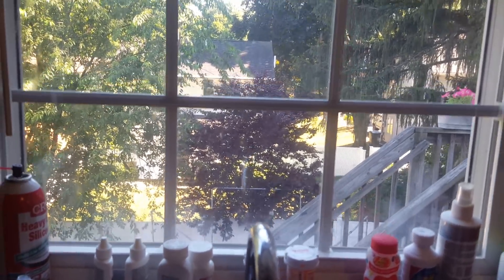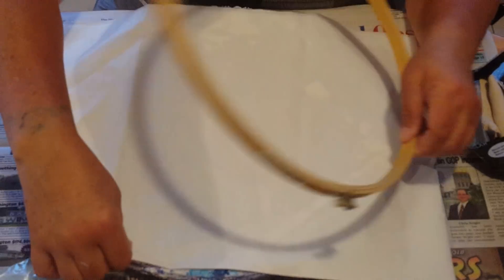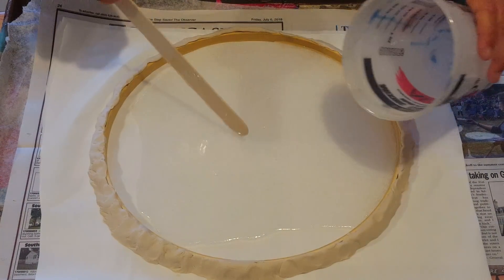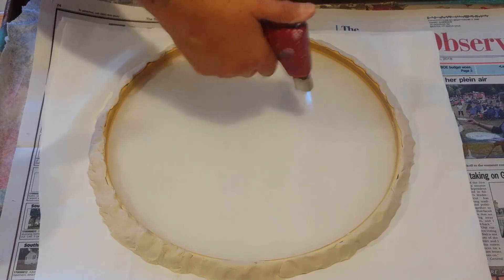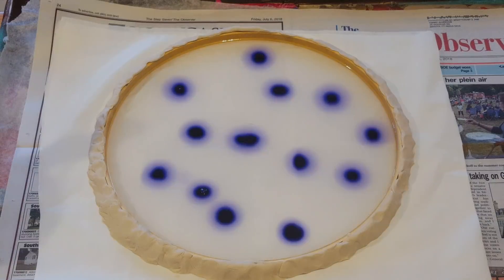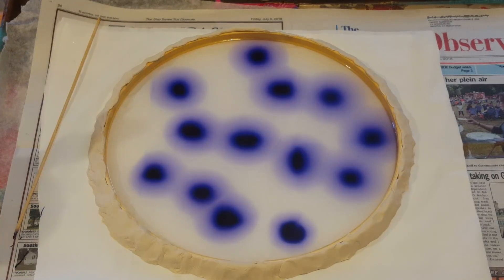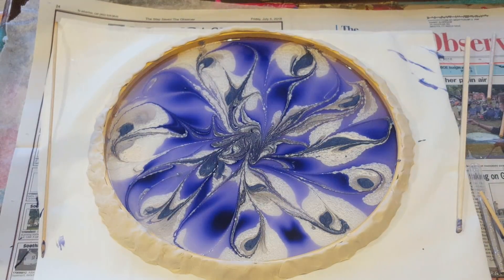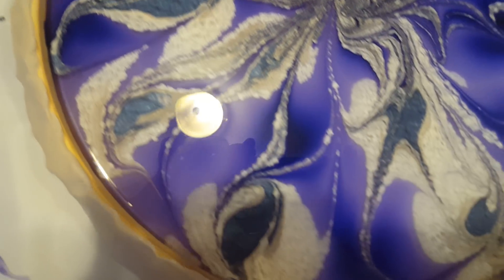An Embroidery Hoop, Resin and Pebeo Paints!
Hey guys! First off I want to apologize for my camera it was having a hard time focusing on that purple color. Once it gets towards the interesting part is stops happening but I did want to apologize for that. At first I wasn't going to post  it but I thought the project came out really cute so hopefully it doesn't bug you too much. Enjoy!